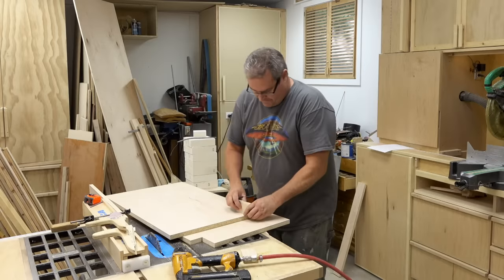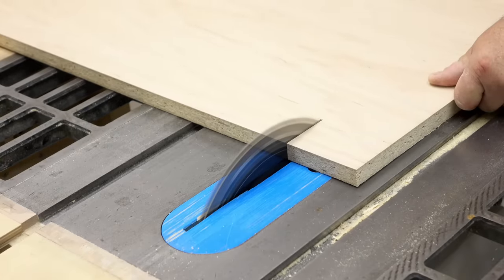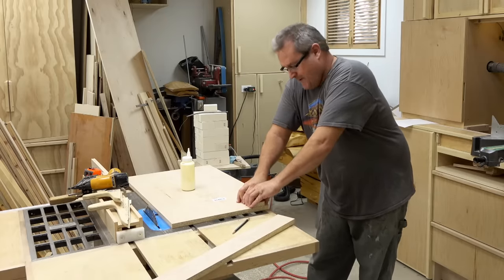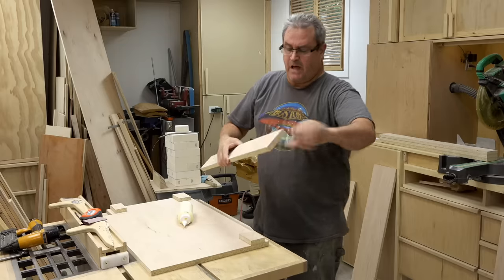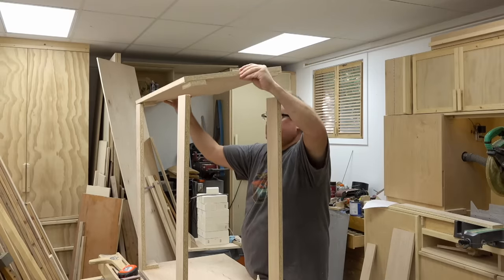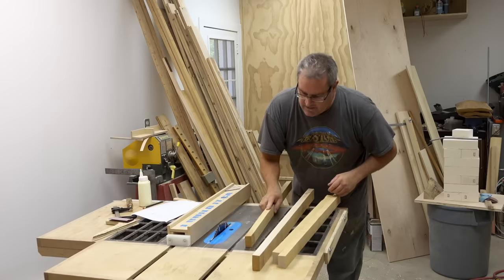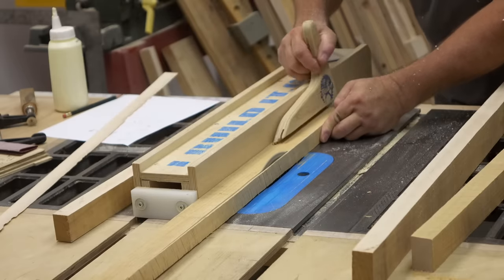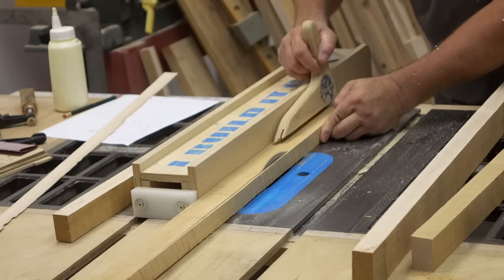Building The Bathroom Vanity Cabinet - Part 1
In this video, I build the base cabinet for the bathroom vanity. The design is fairly simple, just a box that will house three large drawers. The construction is barebones, using stretchers instead of a solid bottom shelf and a back panel, but has a solid maple faceframe attached to the carcass with biscuits and glue.
In the next video, I'll apply the finish to this part of the cabinet. It will be stained a dark colour and I'll go through how I do that.